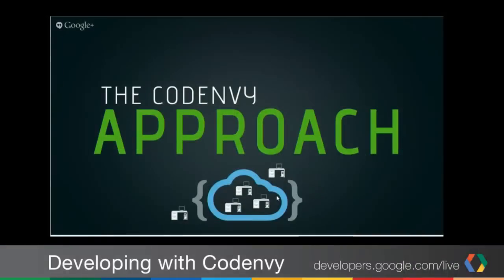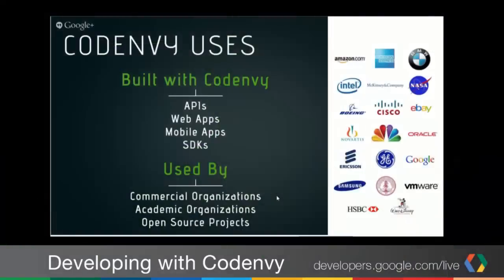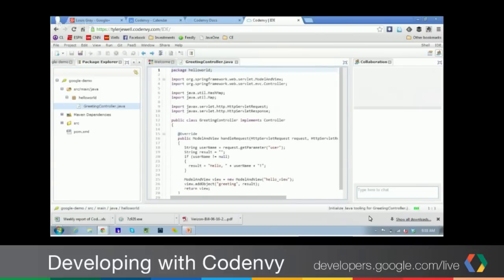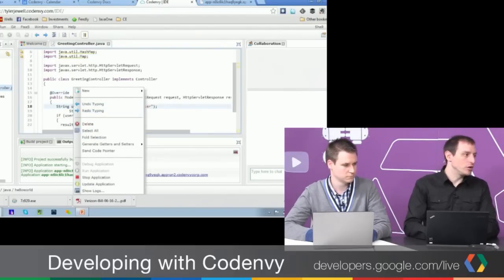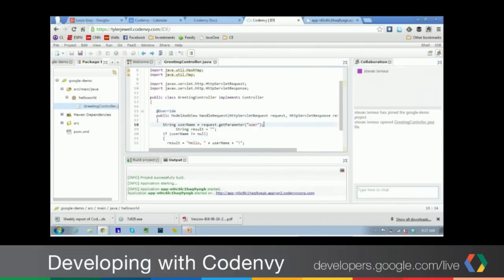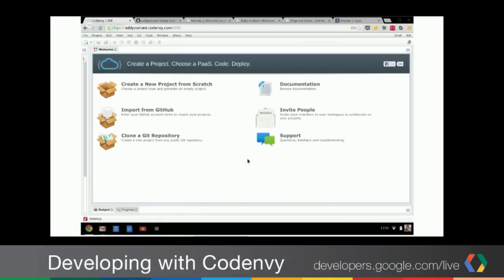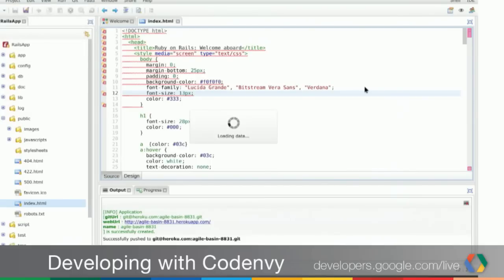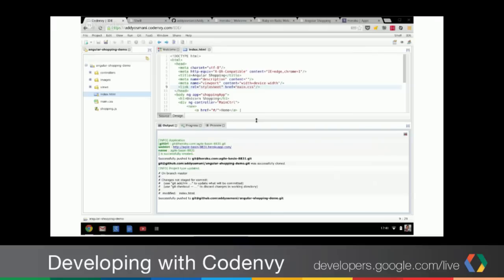Developing on a Chromebook with Codenvy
Coding on an Chromebook used to be a bit of a challenge. Enter Codenvy. This cloud-based IDE provides the development essentials: GitHub integration, Realtime collaboration, the ability to edit and deploy Node.js apps and much more. In this Google Developers Live show, Louis Gray and Addy Osmani will talk to Codenvy's Tyler Jewell and Stevan Le Meur will discuss how you can use Codenvy for your projects and show you some of the more advanced features.